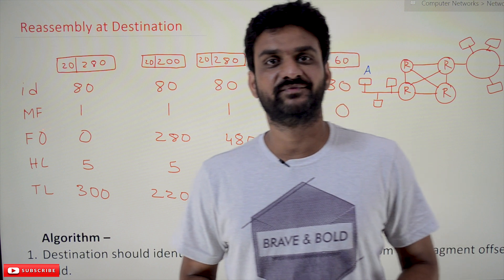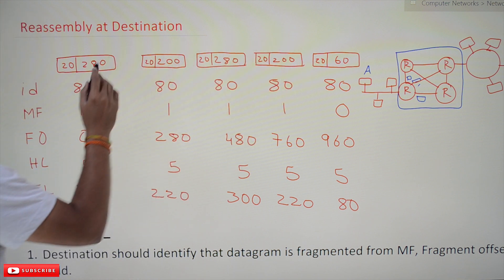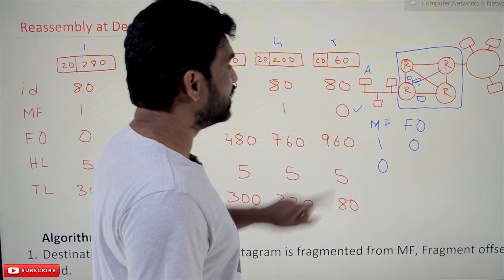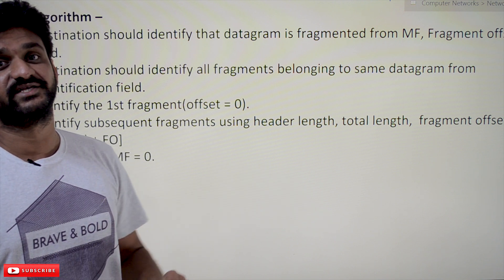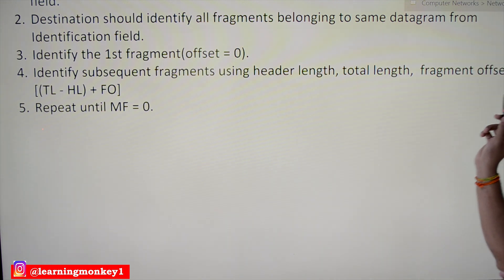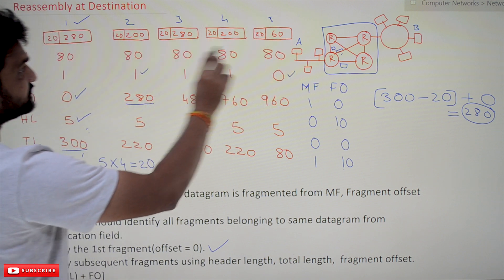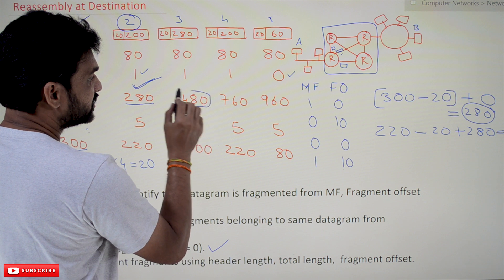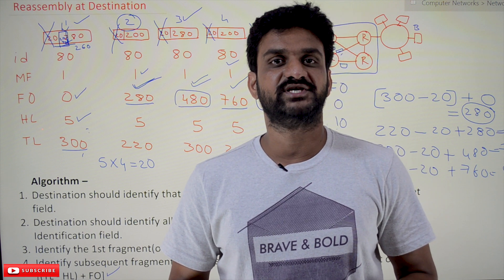Reassembly at Destination || Lesson 74 || Computer Networks || Learning Monkey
Reassembly at Destination

In this class, we will try to understand Reassembly at Destination.

We have already discussed the concepts of Segmentation and Fragmentation in our previous class.

Reassembly at Destination

This concept is essential to understand.

We will consider the example covered in the segmentation and fragmentation class to understand this concept.

we have taken the fields Identification number, MF, Fragment offset, Header length, and Total length of each fragment.

The algorithm at the receiver will reassemble the fragments from the above field’s data.

The MF and fragment offset details from the above fields have hidden intrinsic data.

If the MF is one and the FO [Fragment Offset] is 0, the fragment is the first fragment.

If the MF is 0 and FO ! 0, this fragment is the last.

If the MF is 0 and FO is 0, then the data is not fragmented.

MF 1 and FO ! 0 fragments are between the first and the last fragment.

Below is the algorithm for reassembly at the destination.

Algorithm –

    The destination should identify that the datagram is fragmented from MF and Fragment offset field.
    The destination should identify that fragments belong to the same datagram from the Identification field.
    Identify the 1st fragment(offset = 0).
    Identify subsequent fragments using header length, total length, and fragment offset. [(TL – HL) + FO]
    Repeat until MF = 0.

Using this algorithm, the fragments will be rearranged at the destination successfully.